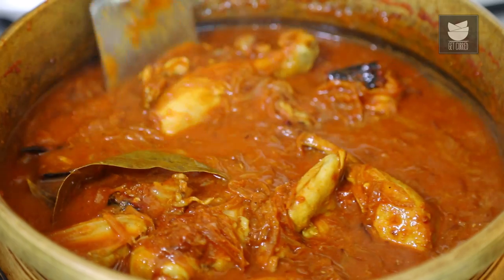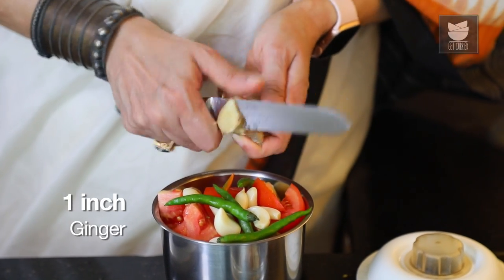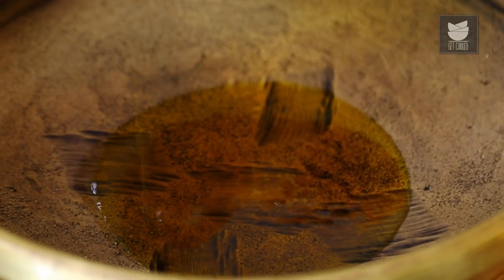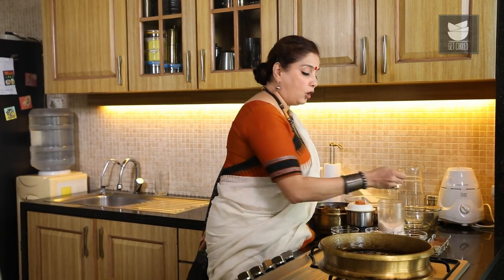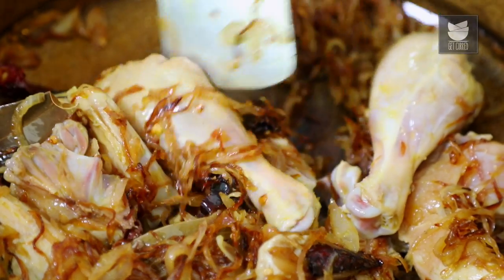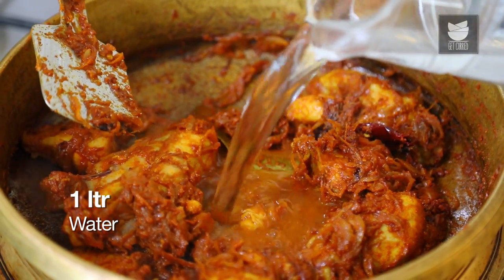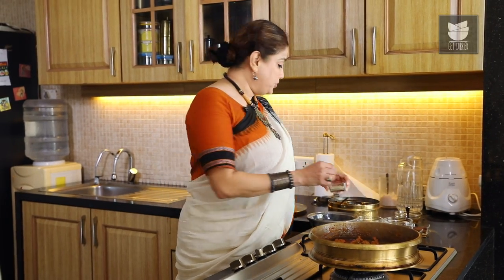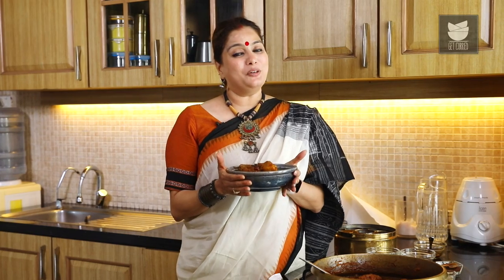Dehati Chicken Recipe | How To Make Dehati Chicken Curry | Village Style Chicken Curry By Smita Deo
Dehati Chicken | Chicken Dehati | Rustic Chicken Curry | Get Curried | Authentic Recipes By Smita Deo

Learn how to make Dehati Chicken Curry With our chef Smita Deo.
Introduction

Dehati Chicken Ingredients -

To Make Spice Paste
1 Onion (diced)
1 Tomato (diced)
10 Garlic Cloves
5 Green Chillies
1 inch Ginger
10 Black Peppercorns
1 tsp Coriander Seed Powder
1 tbsp Red Chilli Powder

To Make Dehati Chicken
3-4 Tbsp Mustard Oil
2 Bay Leaves
3 Dry Red Chillies
4 Onion (sliced)
1 Tsp salt
750 gms Chicken
Spice paste
1 tsp Turmeric Powder
1 ltr water
Salt
1 tsp Green Cardamom powder
1/2 tsp cinnamon powder
1/8 tsp Cloves powder

Copyrights: REPL